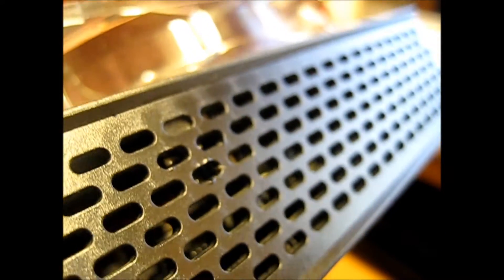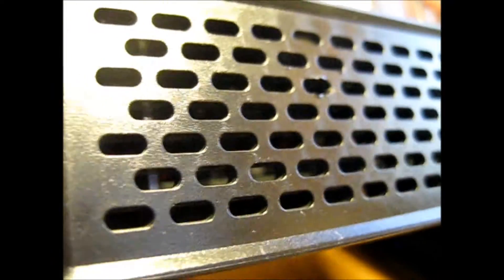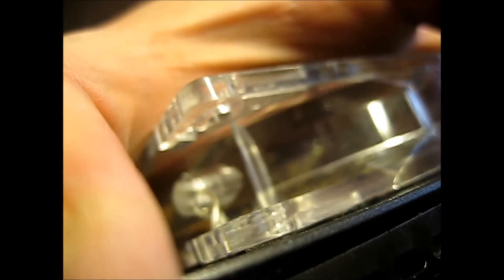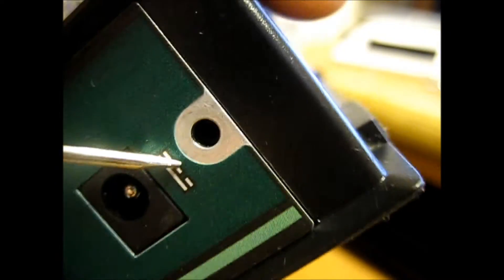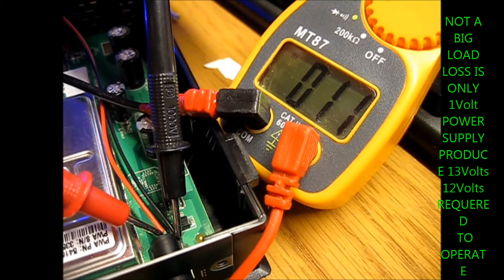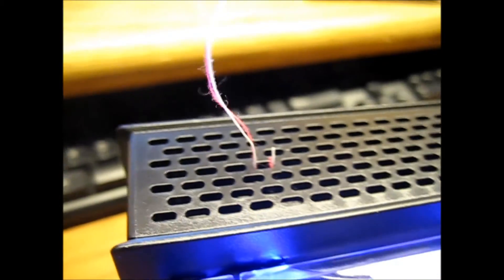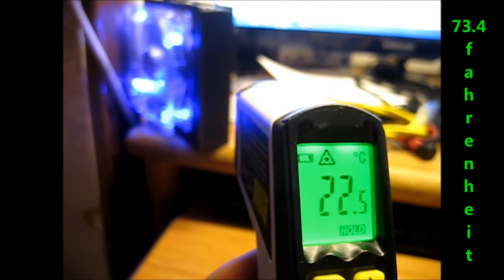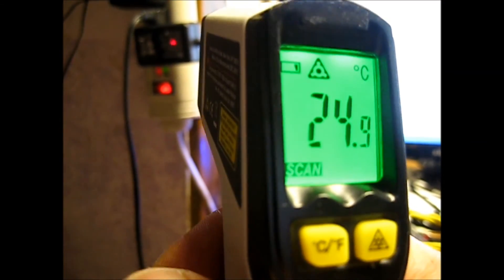Motorola SB6120 SurfBoard Heatsink FAN Mod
How heat react on semiconductors:
Hello and welcome to my channel where I share most positive aspects of my life, helping other;s in many cases, fill free to email with any help question or just ask in the video comments. Follow me on Creatorland Discover Inspire Connect Collab